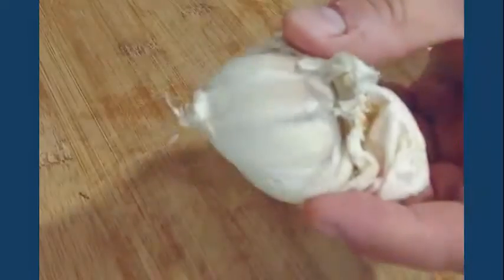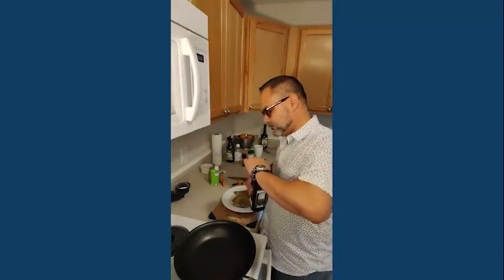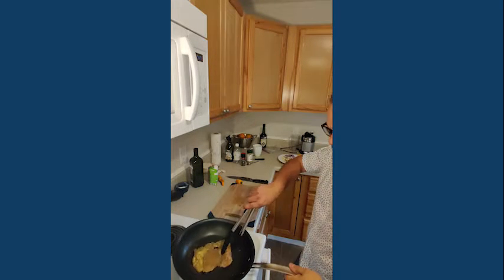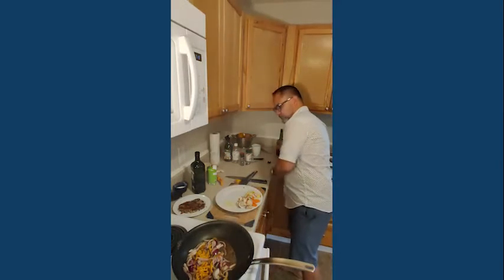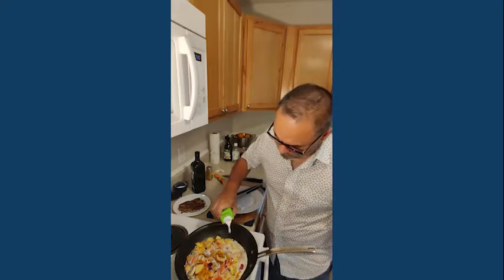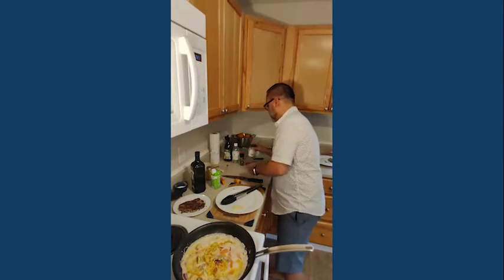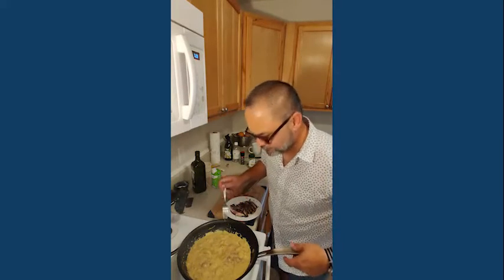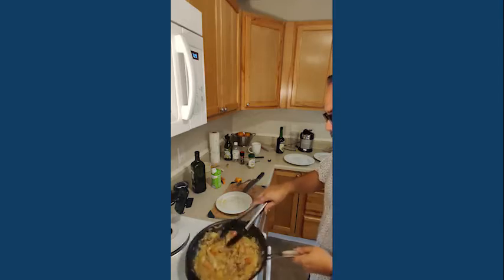TBL From Danny's Kitchen: Coconut Curry Chicken